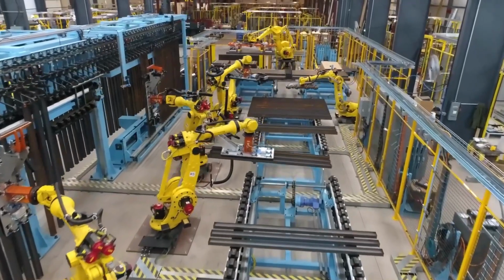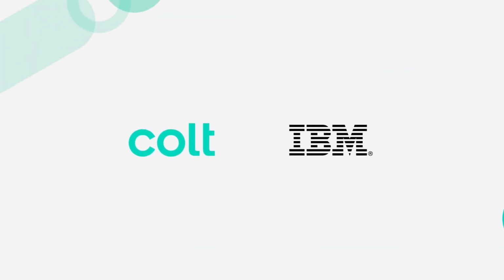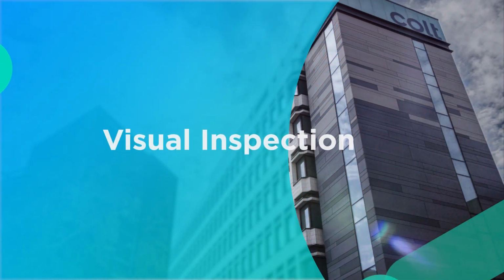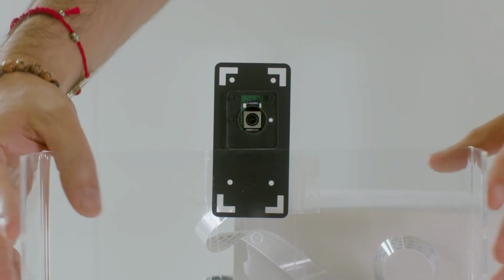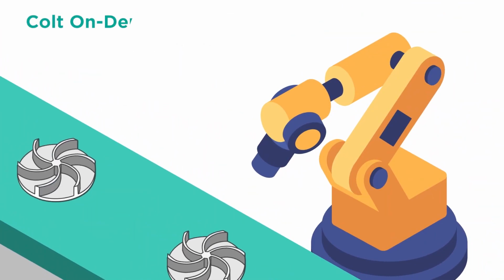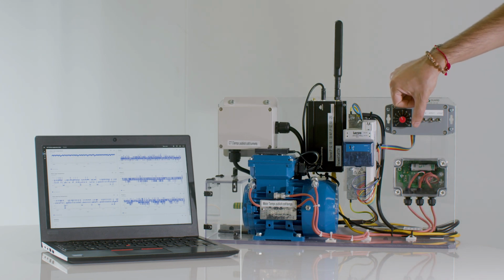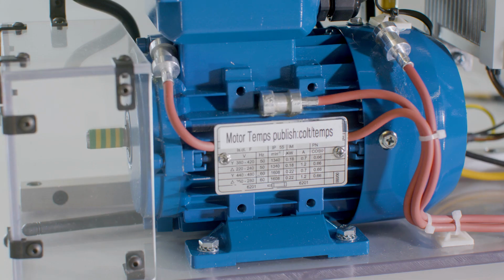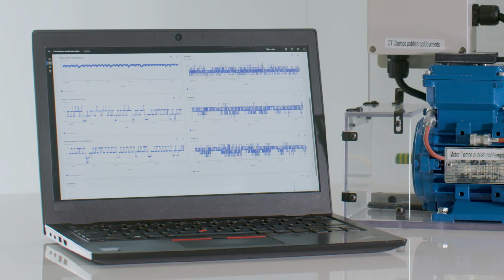Demonstrating smart manufacturing, edge compute and the office of the future: Colt’s Innovation Team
From smart manufacturing to the office of the future and edge computing, Colt’s Innovation team are bringing to life the next generation of use cases. In this video, the team introduce several of the demonstrations they have set up at Colt House in London, ready for customers to view for themselves today.

▬ About Colt ▬▬▬▬▬▬▬▬▬▬▬▬
About Colt Technology Services

Colt Technology Services (Colt) is a global digital infrastructure company which creates extraordinary connections to help businesses succeed. Powered by amazing people and like-minded partners, Colt is driven by its purpose: to put the power of the digital universe in the hands of its customers wherever, whenever and however they want.

Since 1992, Colt has set itself apart through its deep commitment to its customers, growing from its heritage in the City of London to more than 60 offices around the world. The powerful Colt IQ Network connects 222 cities and 32 countries with more than 1000 data centres, 51 Metropolitan Area Networks and over 31,000 buildings across Europe, Asia and North America’s largest business hubs. Privately owned, Colt is one of the most financially sound companies in the sector.

Obsessed with delivering industry-leading customer experience, Colt is guided by its dedication to customer innovation, by its values and its responsibility to its customers, partners, people and planet.